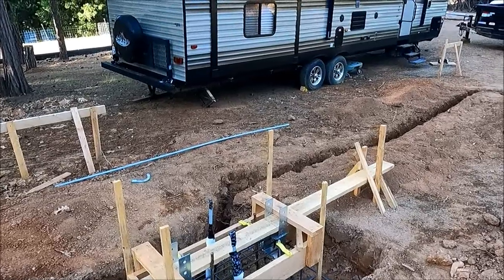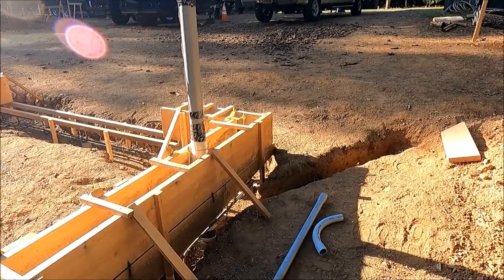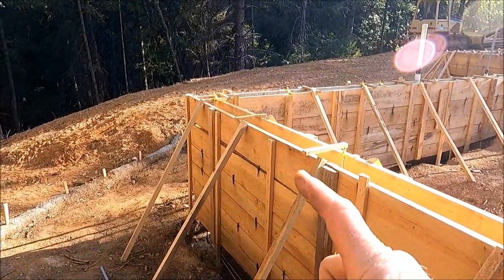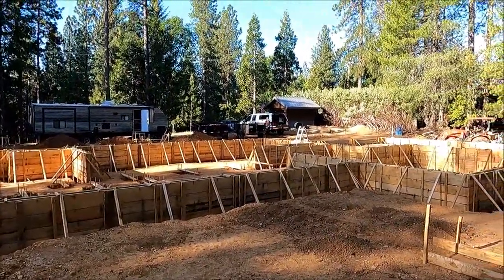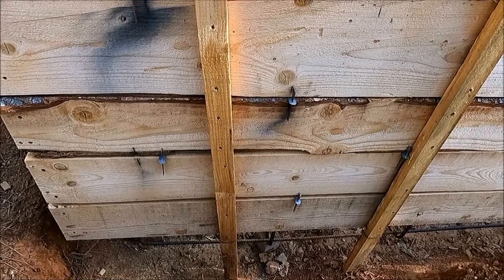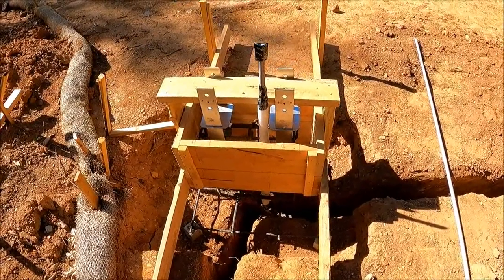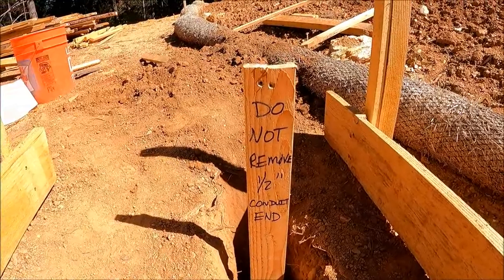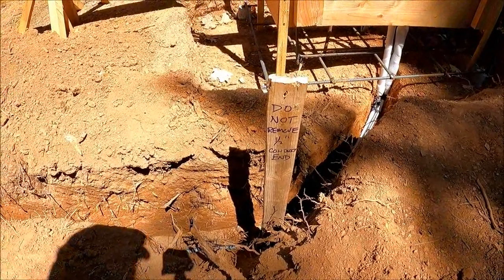Utilities and Wire Ties - Final Day - Building your own house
Kerri finished the foundation wire ties while I finished the utility conduits in the foundation and piers.